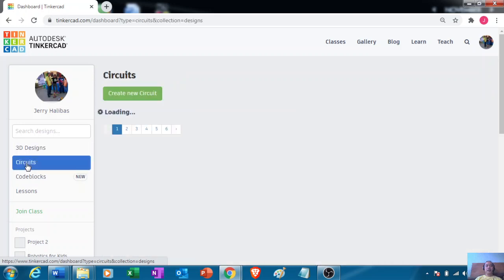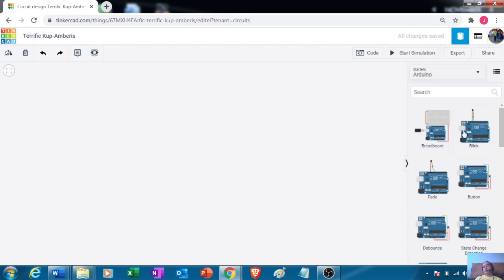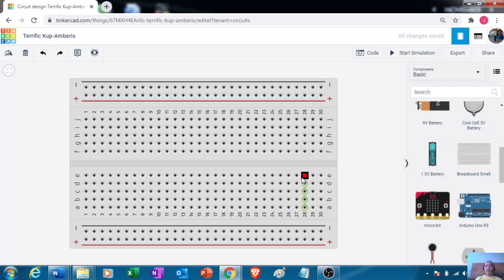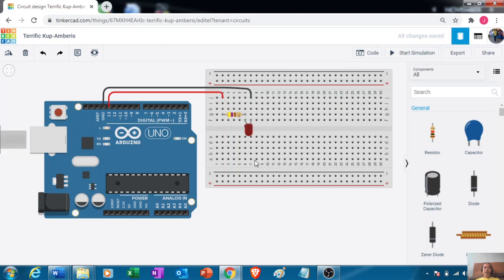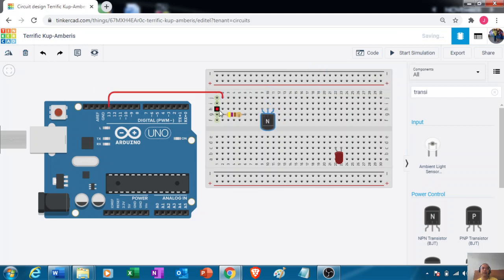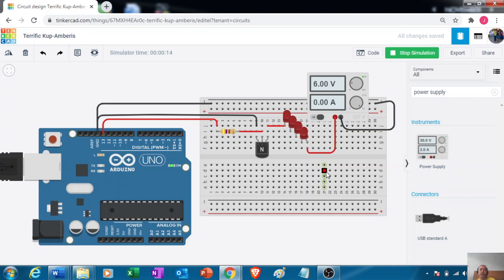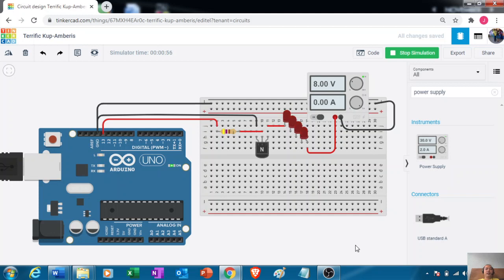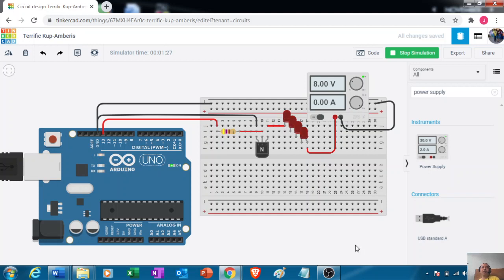TinkerCAD Blinking of LEDs using NPN BJTransistor and external source